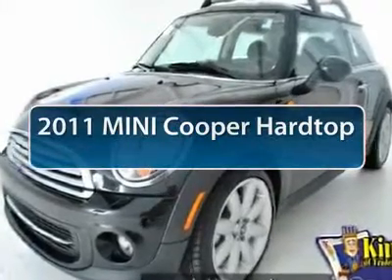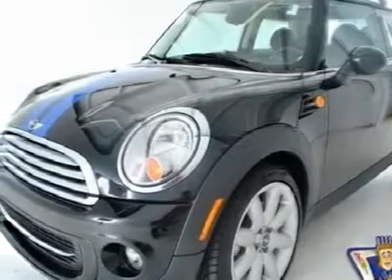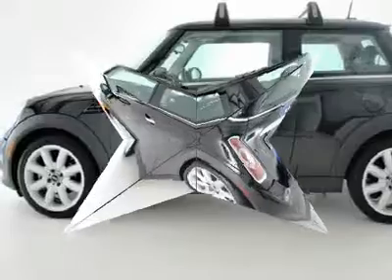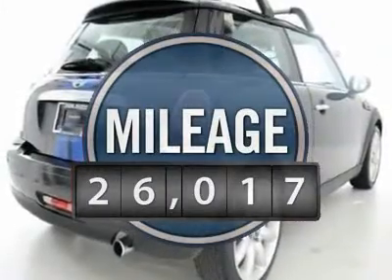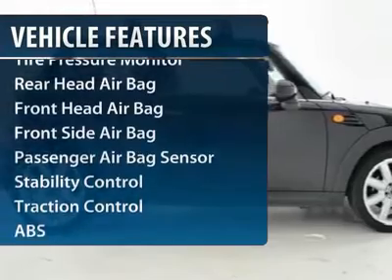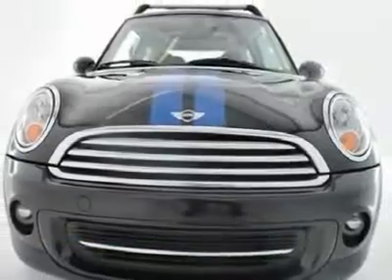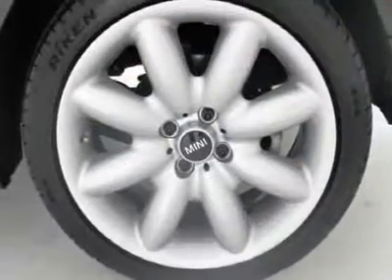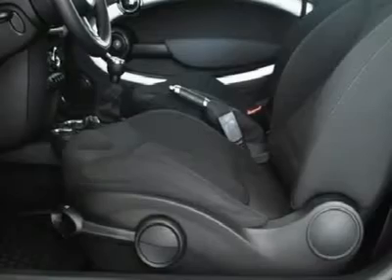2011 MINI Cooper Hardtop - Hatchback Winston Salem NC 2HY6844A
2011 MINI Cooper Hardtop  - $20179

Bob King Mazda
1601 Silas Creek Parkway

Come on down and take a look at this wonderful 2011 Mini Cooper Only one owner! Bob King Hyundai / Mazda, Winston-Salem, NC (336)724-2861. Gassss saverrrr!...Don't pay too much for the superb-looking car you want. Awarded Consumer Guide's rating as a 2011 Sporty/Performance Best Buy. Cute Vehicle need a good home. Very well mannered and rarely requires feeding! (^_^)